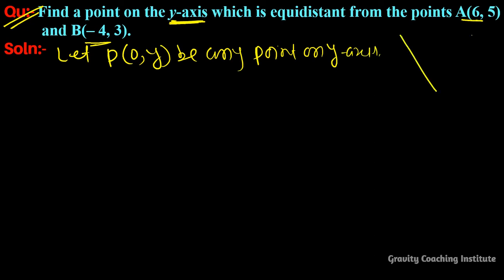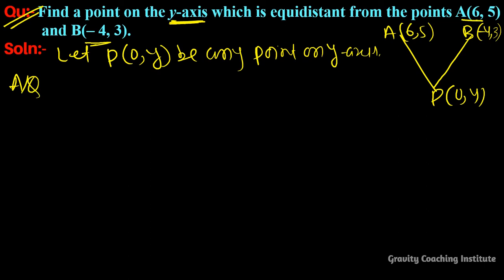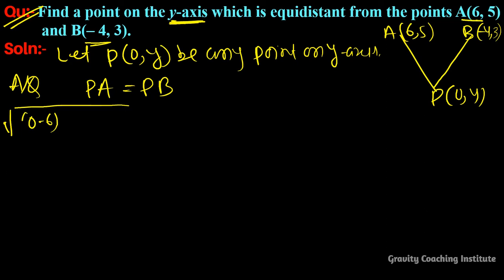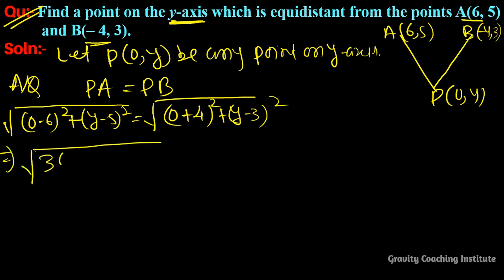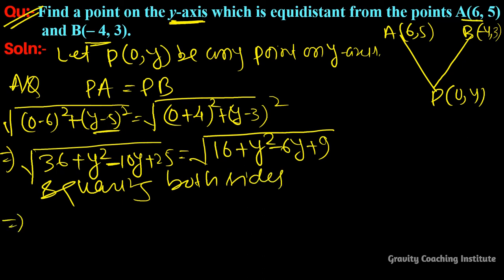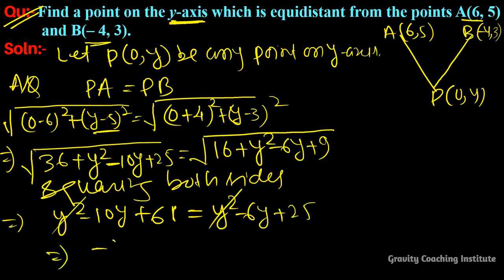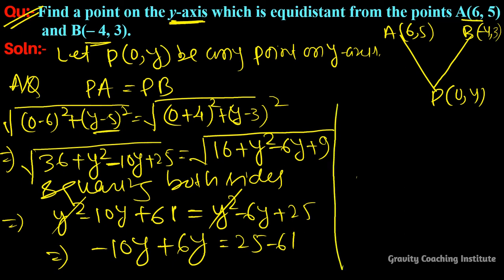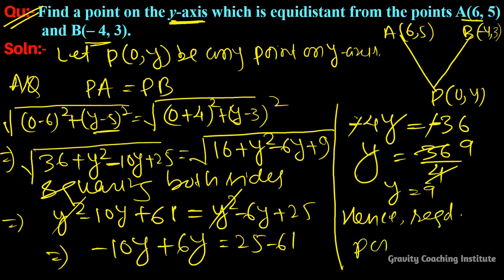Q13 | Find a point on the y-axis which is equidistant from the points A(6, 5) and B(– 4, 3).